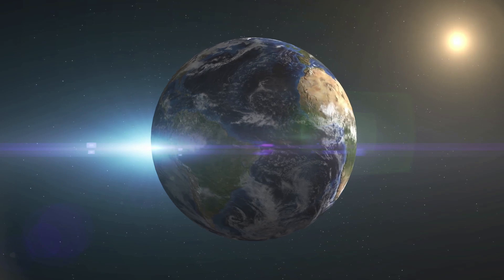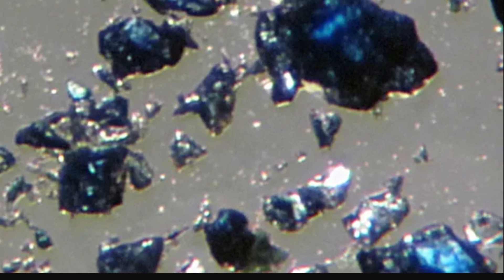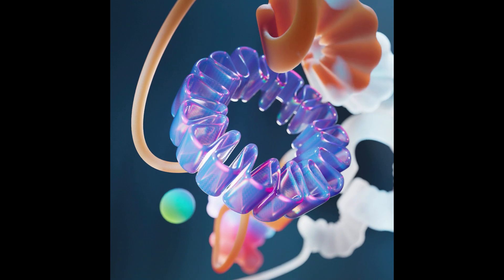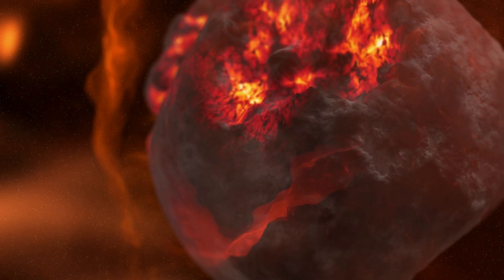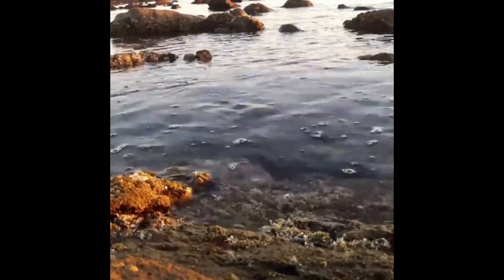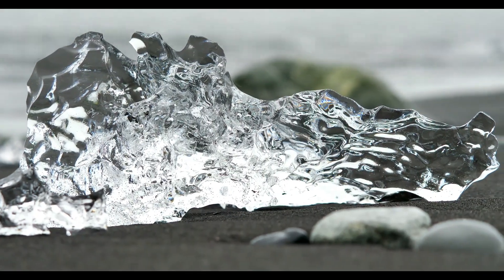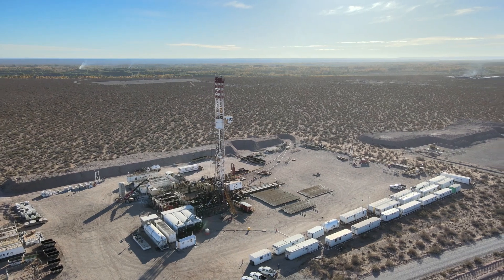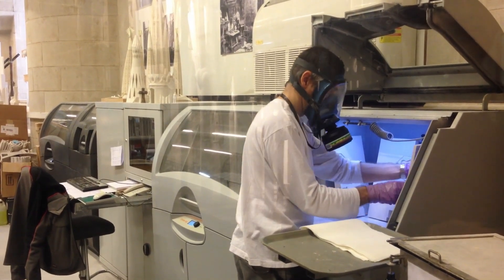Water THREE Times Larger Than Earths Oceans Right Beneath Our Feet!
In this fascinating video, we explore one of the Earth's greatest mysteries—a vast, hidden ocean trapped deep beneath the planet's crust. Scientists have discovered signs of an enormous water reservoir, located thousands of kilometers below the surface, that could be larger than all the Earth's oceans combined. Using cutting-edge technology, we delve into how this ancient, subterranean sea might have formed, what it means for our understanding of Earth's history, and its potential impact on the future. Join us as we journey into the depths of the planet to uncover the secrets of this colossal underground water world, and what it could reveal about our planet's past, present, and future.